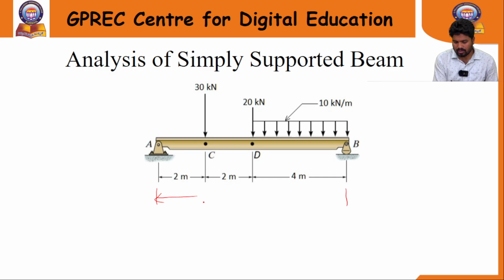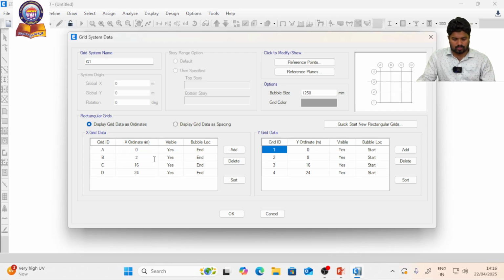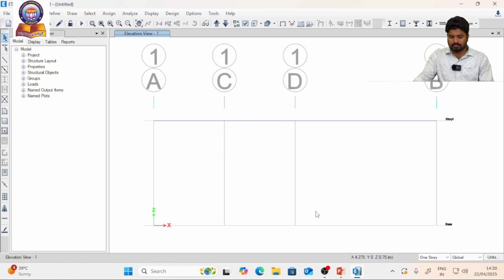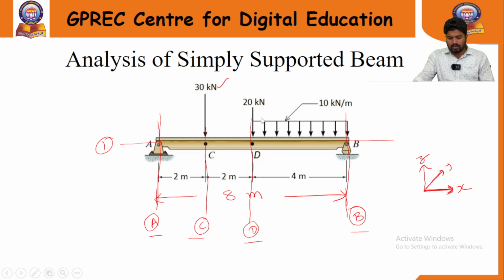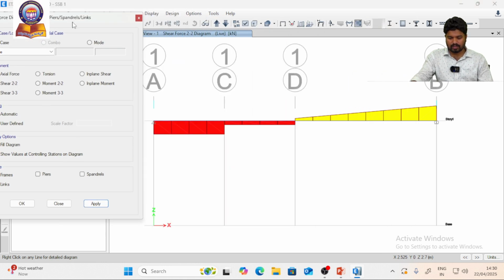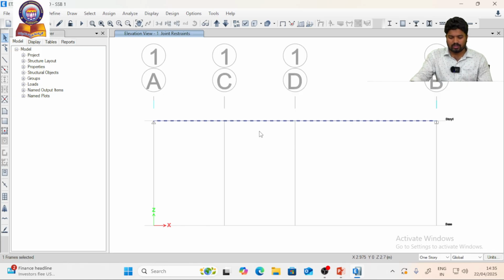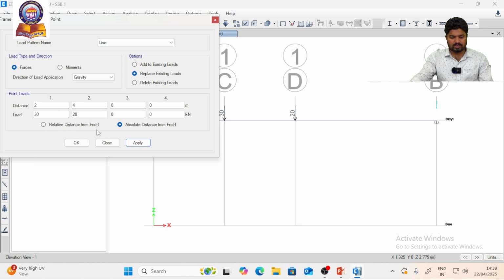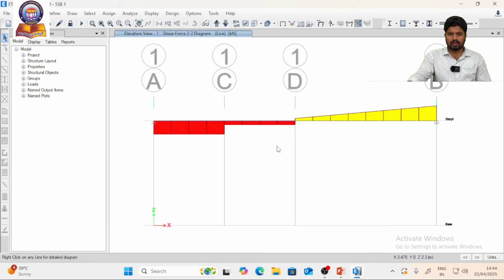ETABS Analysis of SSB subjected with single concentrated loads